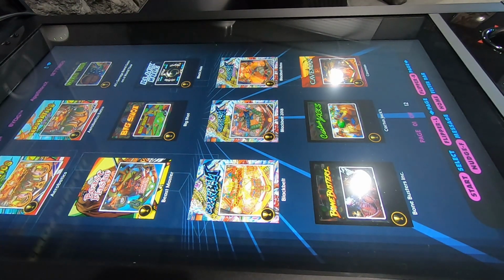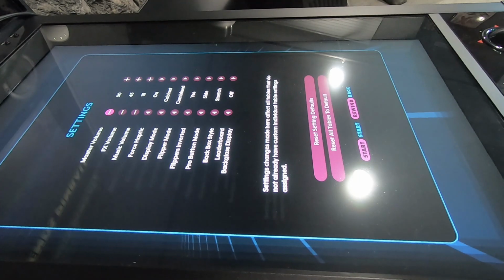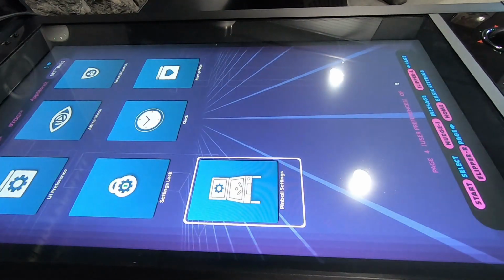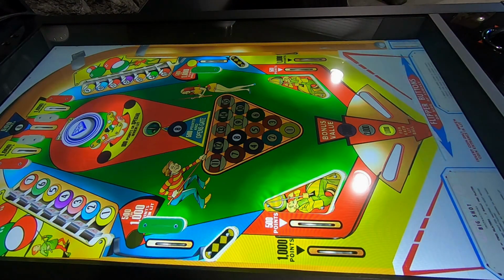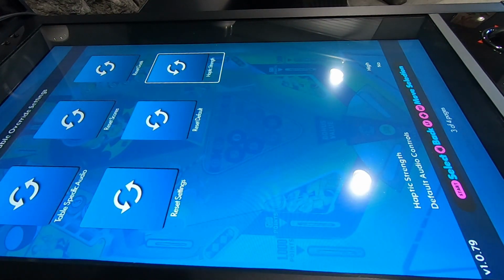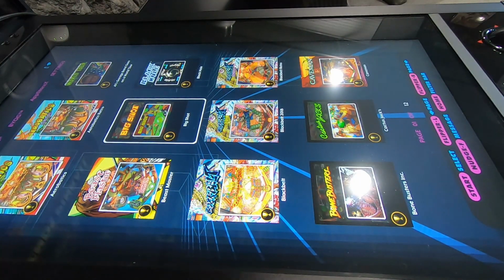Legends Pinball OTG Haptics: Optimal settings for Bass Shaker & Exciters - Virtual Pinball 10.6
VPX 10.7 beta - Audio preferences are Lontium for General Output device & “Receiver output” for Backglass specific Sound Device

Under no circumstances will John Paul’s Garagecade be responsible or liable in any way for any content, including but not limited to, any errors or omissions in the content, or for any loss or damage of any kind incurred as a result of any content communicated in this video, whether through John Paul’s Garagecade YouTube Channel or a third party, in no event shall JPG be liable for any special, indirect or consequential factors beyond the control of JPG. JPG cannot guarantee against improper use or unauthorized modifications of this information. John Paul’s Garagecade assumes no liability for property damage or injury incurred as a result of any of the information contained in this video, Use this information at your own risk. JPG recommends safe practices when performing any do it yourself repairs and of with tools seen or implied in this video. Due to factors beyond the control of JPG, no information contained in this video shall create any expressed of implied warranty or guarantee of any particular result. Any injury, damage or loss that may result from improper use of these tools, equipment or information contained in this video is the sole responsibility of the user and not John Paul’s Garagecade.